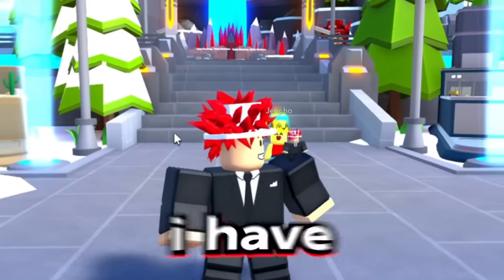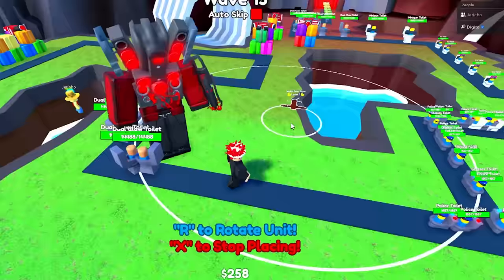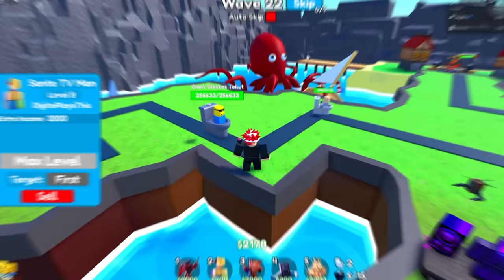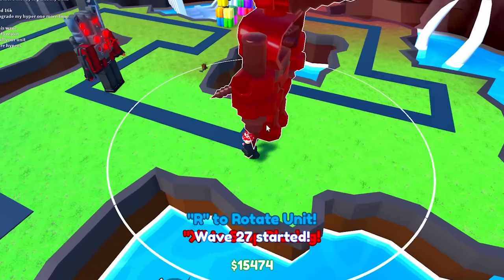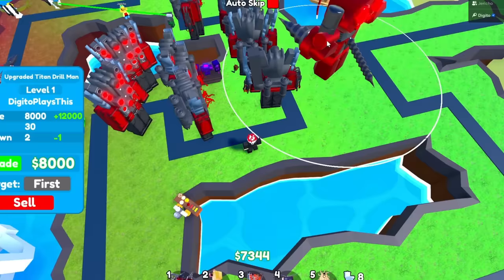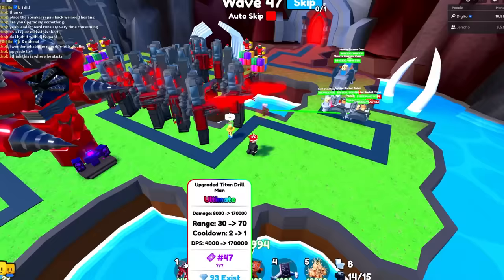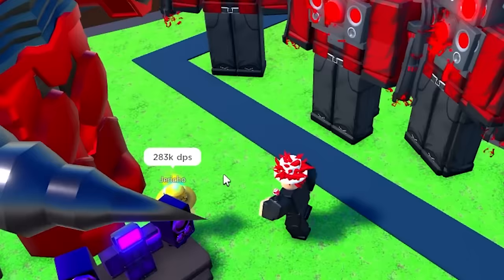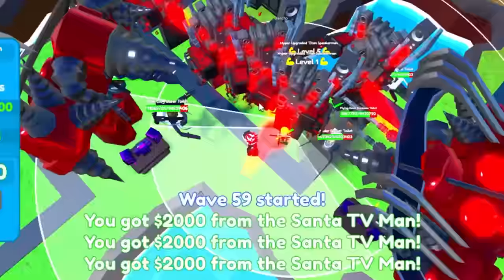Unlocking #1 ULTIMATE DRILLMAN in Toilet Tower Defense...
⭐ STAR CODE DIGITO ⭐
ROBLOX PAYS ME IF YOU USE STAR CODE